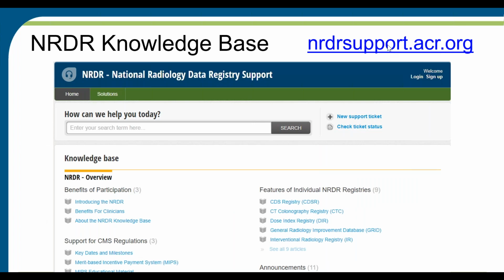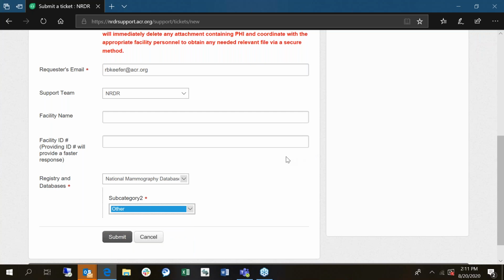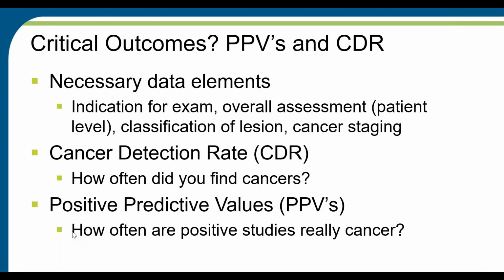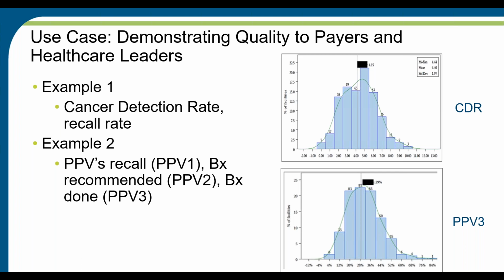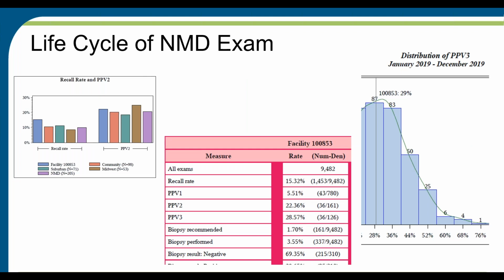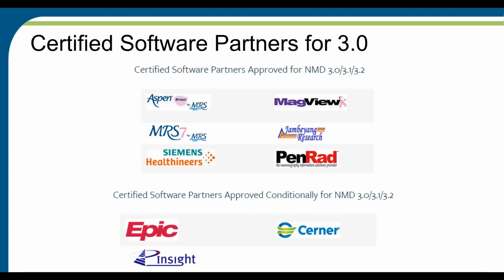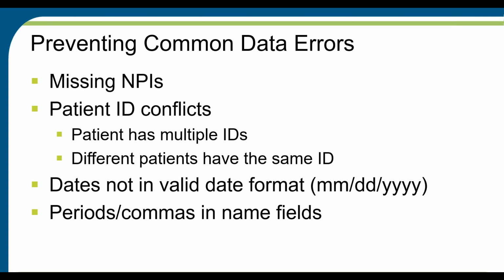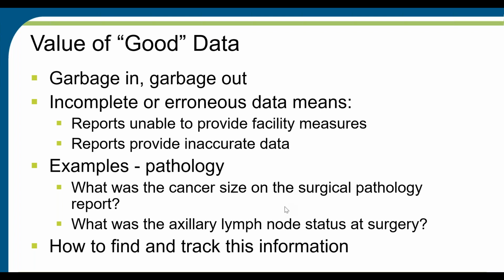NMD Boot Camp Part 1: Basics of NMD Data Entry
ACR National Mammography Database boot camp series